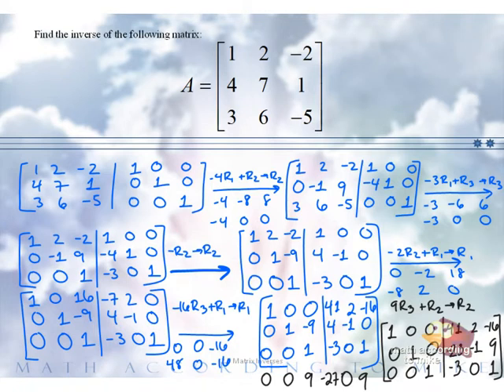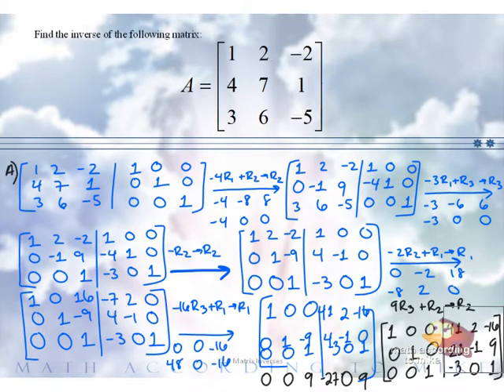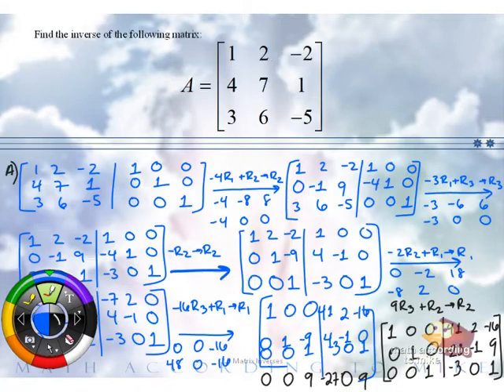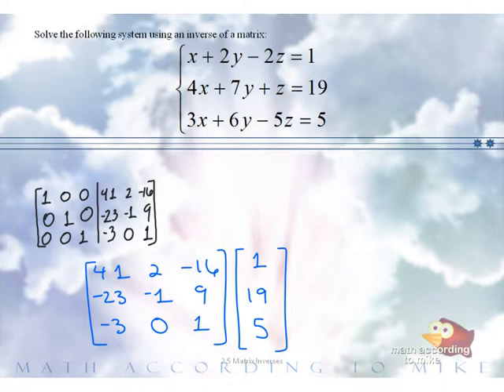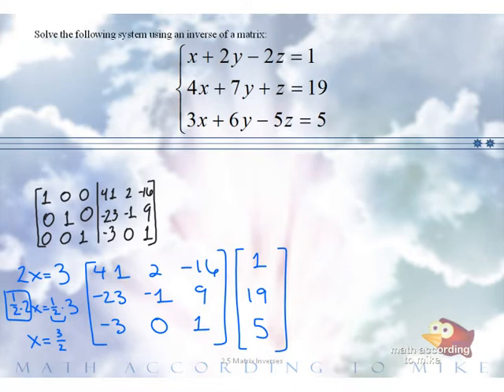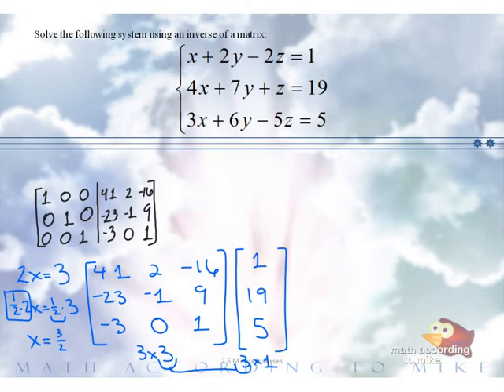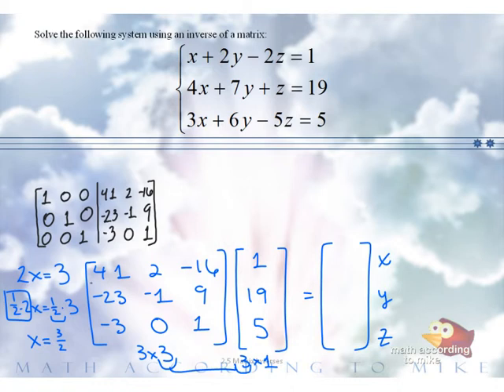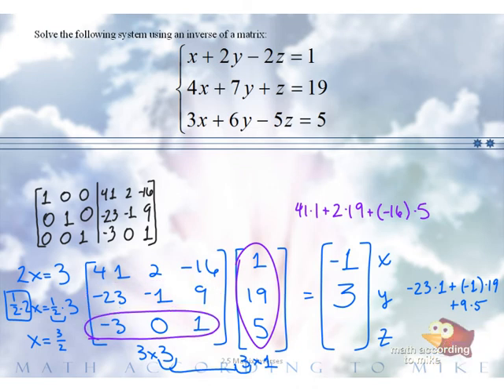2_5 Solving a System Using the Inverse of a Matrix